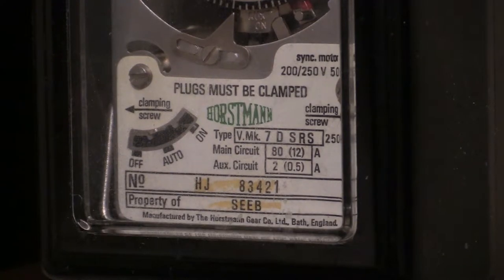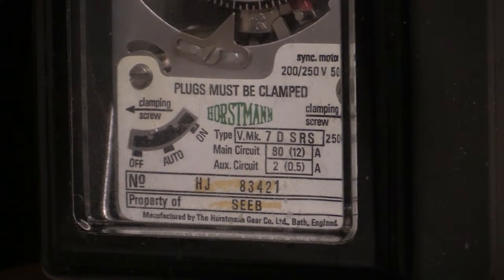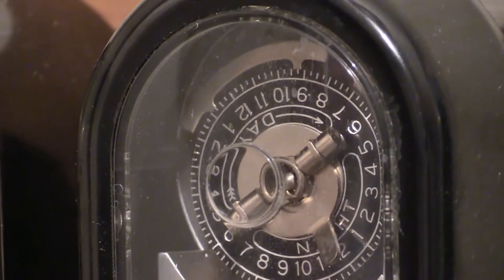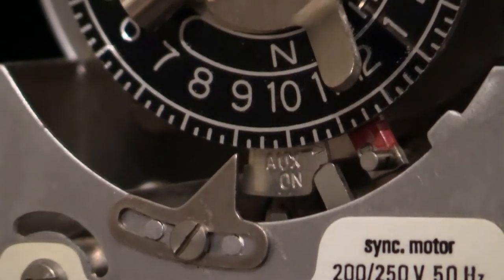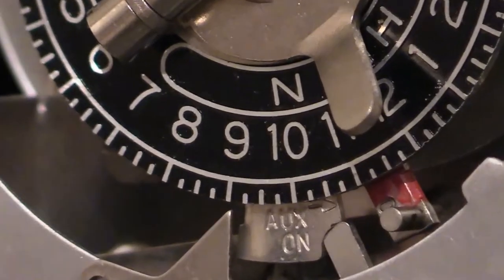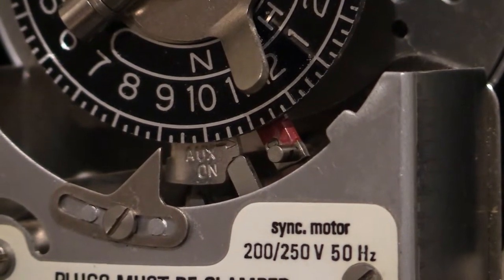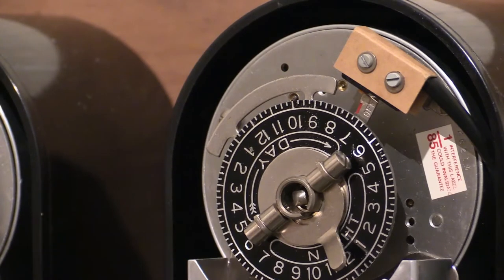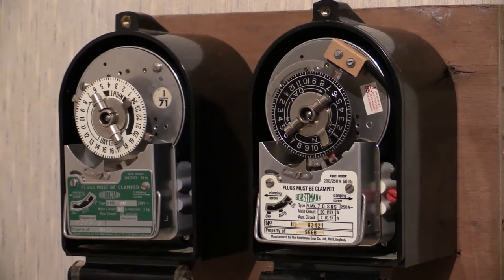Time Switch : Horstmann *SPECIAL* Vmk 7D SRS Rate Changer timeswitch.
For this time switch, it has the same switching capacity as a standard no.7, but it has an extra additional function.

Switching capacity = 80A

Rate changer contact = 2A

With the extra additional function, it gives the supplier the ability to make the timeswitch change over the 2-rate meter to the LOW rate some time before the off-peak load is switched on.

As an example:

On a standard no.7, the low rate and loads
switch on together and off together, giving
a total time of seven hours.

With the Vmk 7D however, the LOW rate can
operate an hour before the off-peak loads are
switched on, and then the off-peak loads are
switched an hour later.

Total off-peak time = 8 hours
Total time loads are on = 7 hours

So, as can be seen from the example above, the off-peak loads get seven hours of operation, whereas, everything else gets eight hours of off-peak time.

On the timeswitch itself, the presence of the extra additional function can be seen by observing two things: The small micro-switch added to the front of the mechanism, and a "bridge-looking" device added to the clock face which interacts with the added microswitch.

It is when the bridge on the clock face operates the microswitch that the LOW rate on the meter becomes active, but not the off-peak loads.

As already stated, this can be some time before the off-peak loads are switched on; this will be decided by the supplier's tariff.

These 7D timeswitches are quite rare and difficult to get hold of. Even I didn't know of their existence until I unknowingly received this one and then had to work out what the extra bits attached onto it were for!

It is an interesting function, and now that I have one, its another unique one added into the timeswitch collection and another vid in the timeswitches playlist. Oh yes it is. :D

At present, as far as I know, Wayne's Electrical & BoomBoxDeluxe are the ONLY TWO channels on YT that show the Vmk 7D SRS.

-Wayne's Electrical.

Tags used in this video:

Timer, Timeswitch, Time switch, Timeclock, Time clock,
Ratechanger, Rate Changer, Tariff Changer, Tariff switcher,
Off-peak, Off-peak electricity, Cheap rate electricity,
Night rate electricity, Economy seven, Economy 7,
Economy ten, Economy 10, Synchronous motor driven,
Spring reserve, Spring backup, Power cut backup,
Horstmann, Vmk 7D SRS, V mk 7D SRS, Vmk7DSRS,
-end.
ADMIN ONLY
Breaks in this video:

Start and end only.